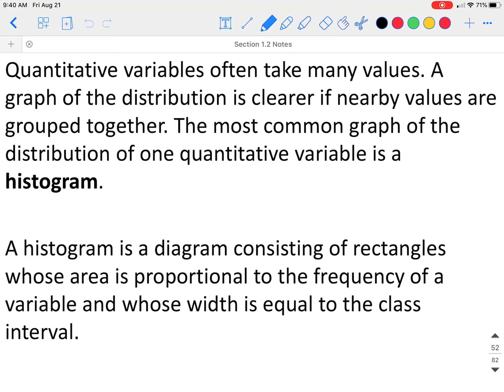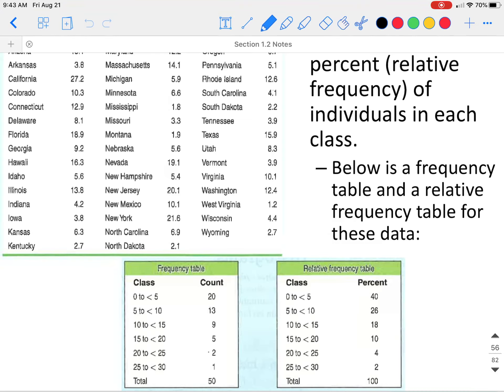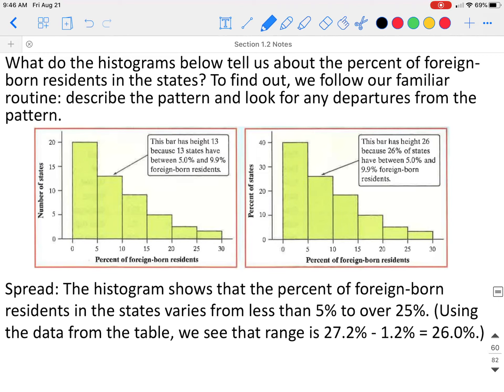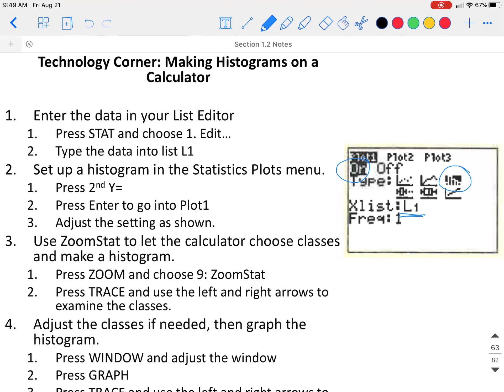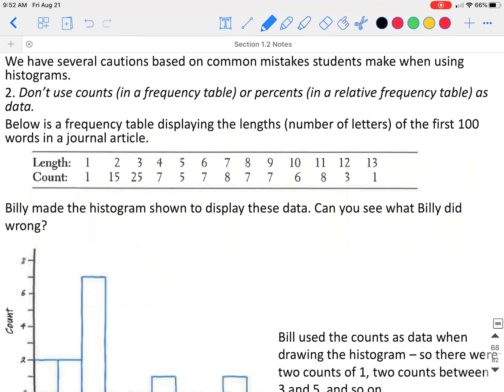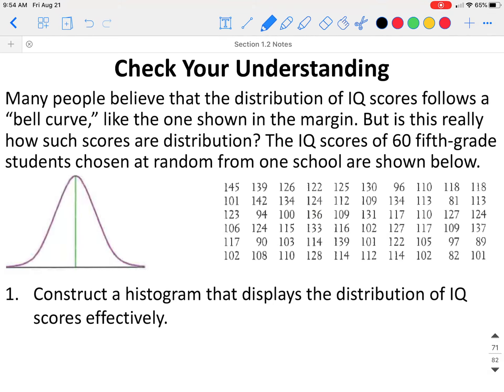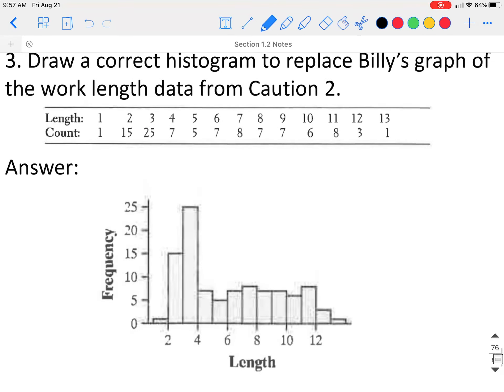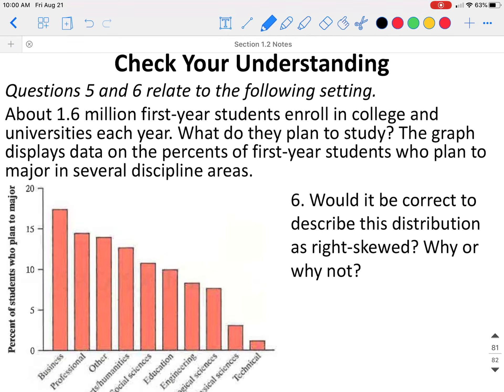Section 1.2C Histograms